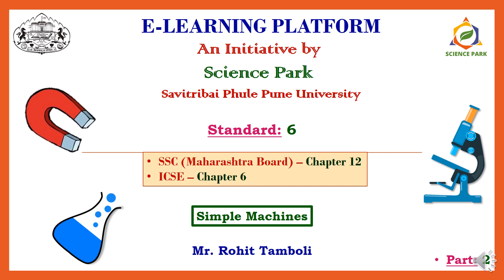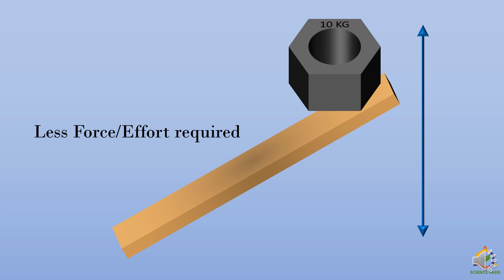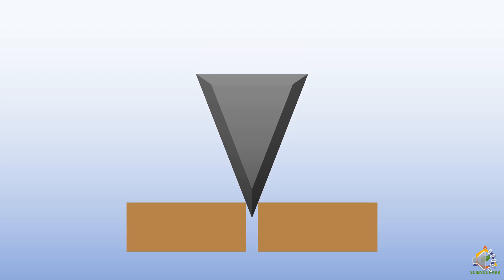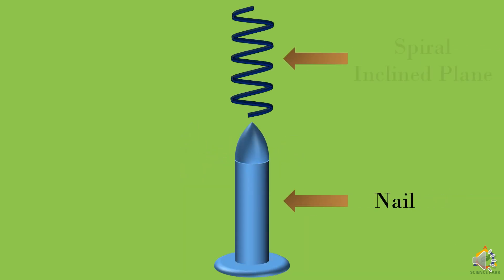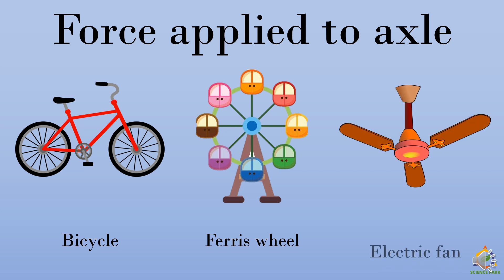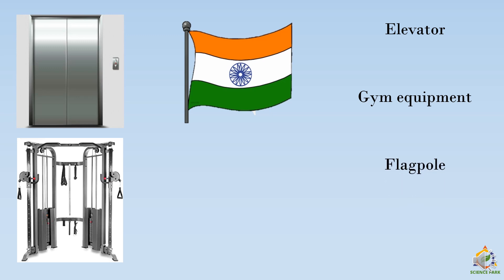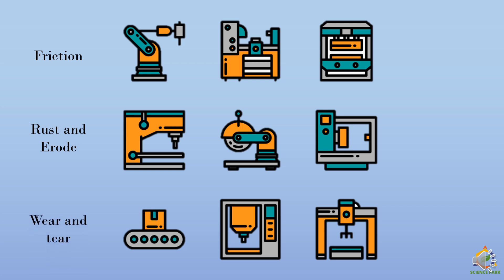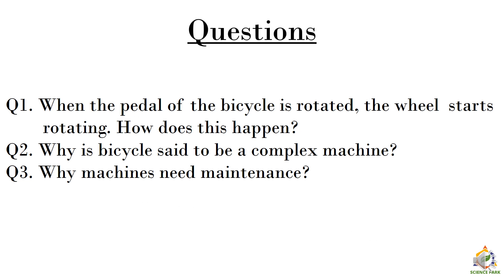Standard 6: Lesson 12: Simple Machines: Part 2 of 2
In this video, we will learn about inclined plane, wedge, screw, wheel and axle, pulley and maintenance of machines.